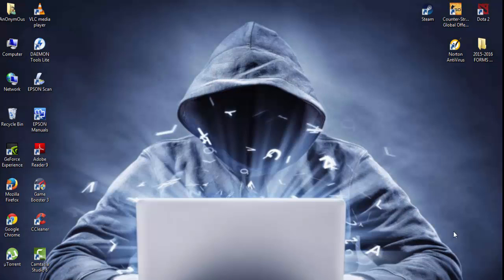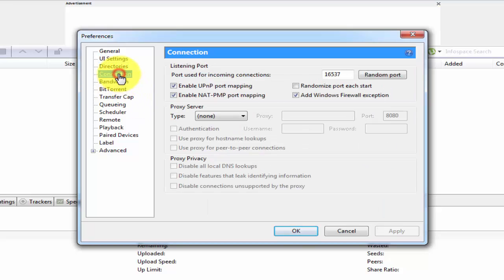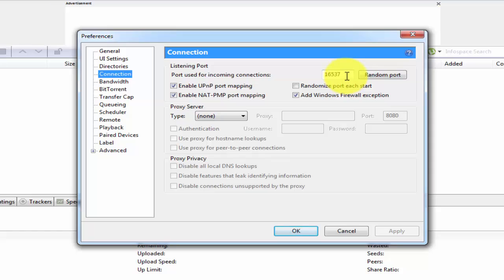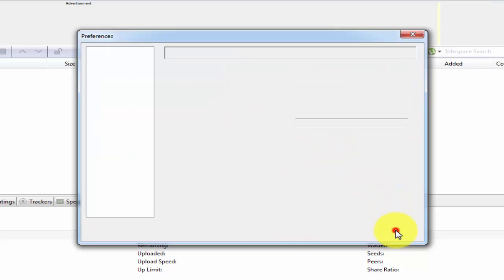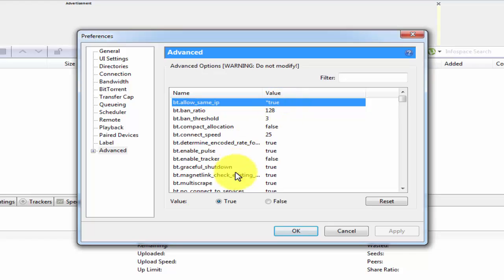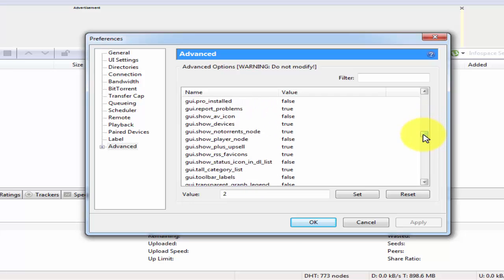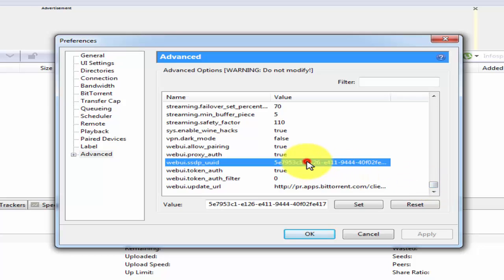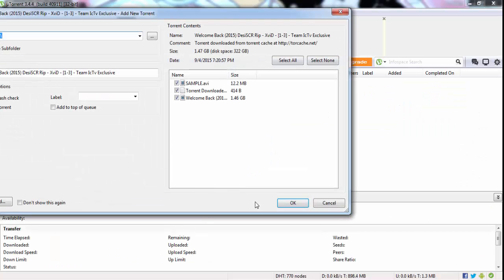How to increase | double utorrent download speed | (updated 2017)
By this way you can double or at least increase your utorrent download speed.it will work for the newest utorrent versions and with the old ones too.

Enter This Number in settings:-
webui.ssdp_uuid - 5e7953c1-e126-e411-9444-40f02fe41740